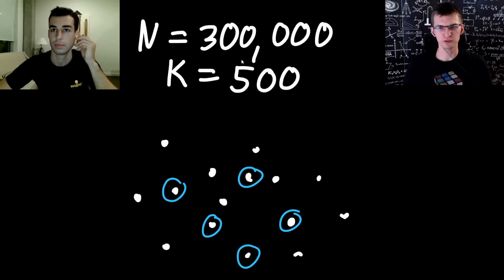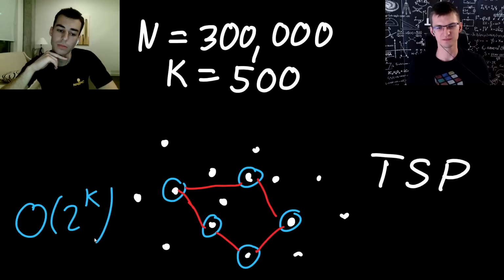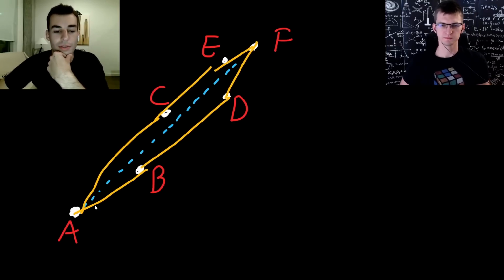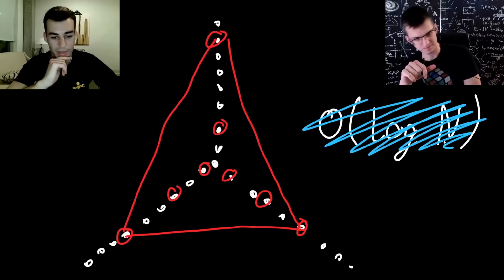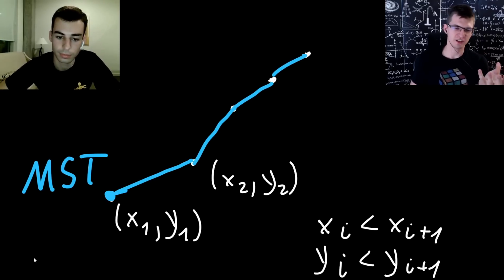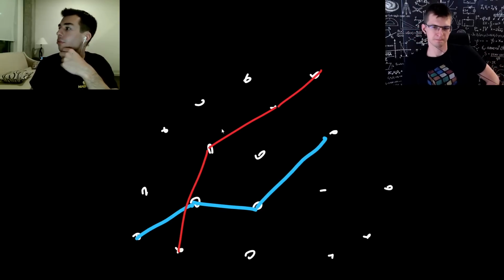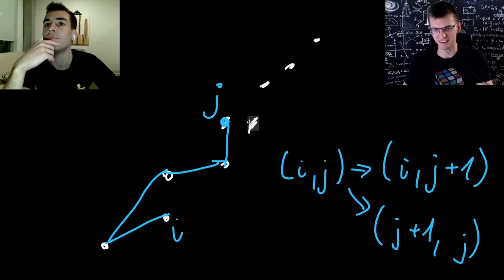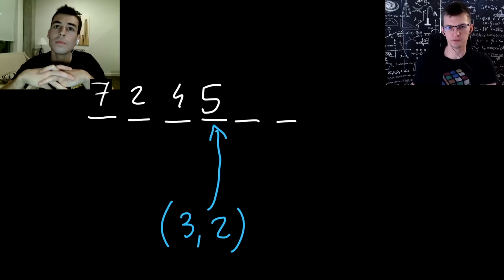Algo Talk with SecondThread: Parade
I'm joined by David (SecondThread) to discuss my problem Parade, where you can choose a subset of input to make your task easier. Check out a beautiful IOI problem Joining Points on his channel